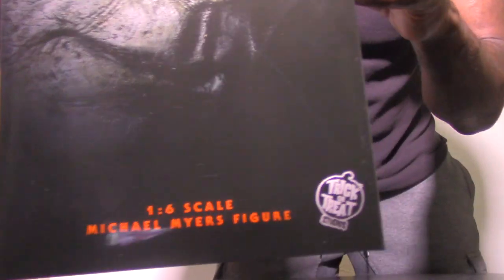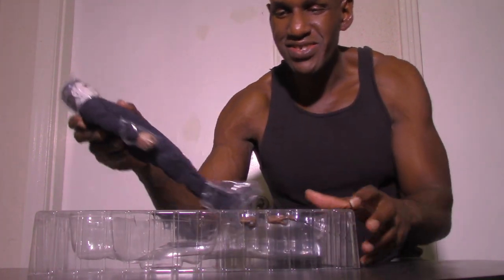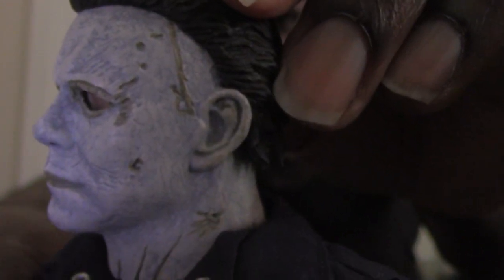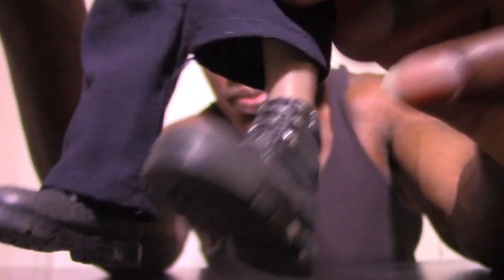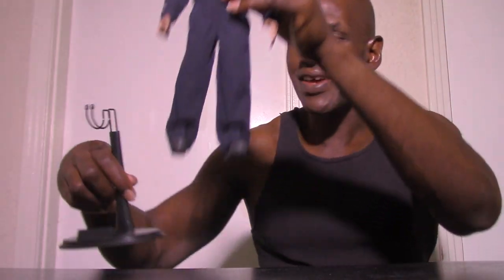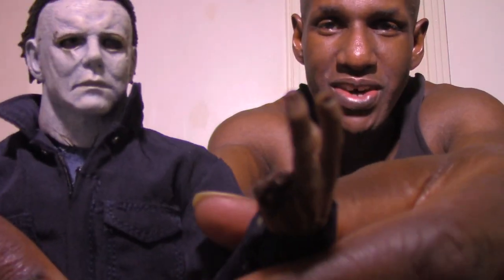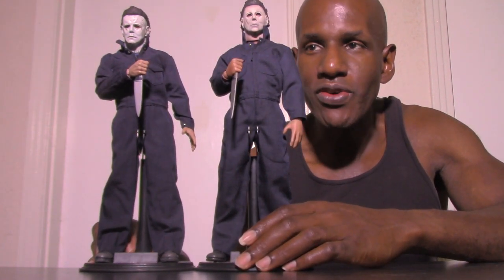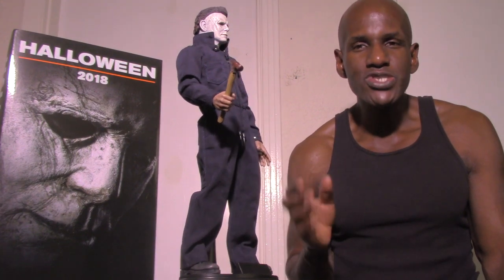Trick or Treat Studios Halloween (2018) Sixth Scale Michael Myers Figure Review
Its my review for this 1/6 scale Michael Myers figure from Trick or Treat Studios, based on the 2018 slasher film Halloween.